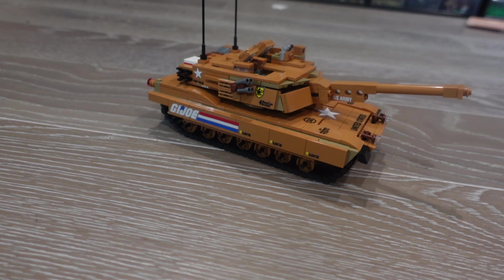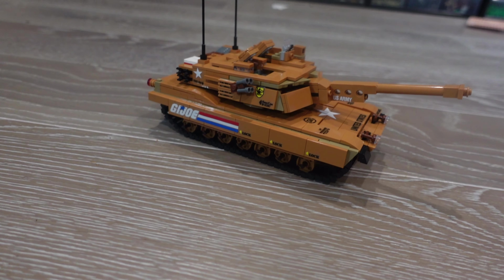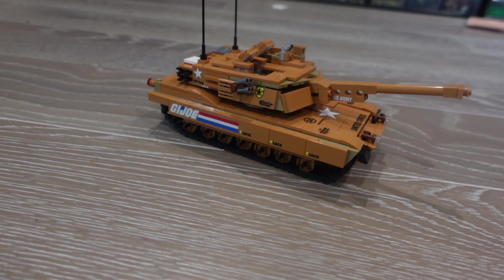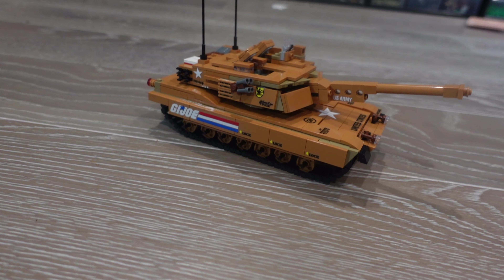LEGO - G.I. Joe Collection - Episode 17 (Mauler MBT Tank)